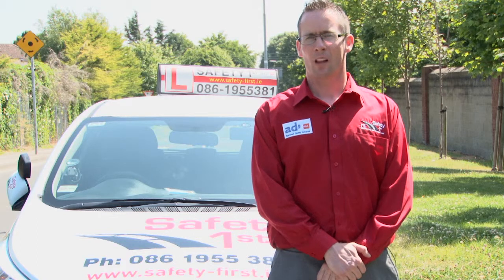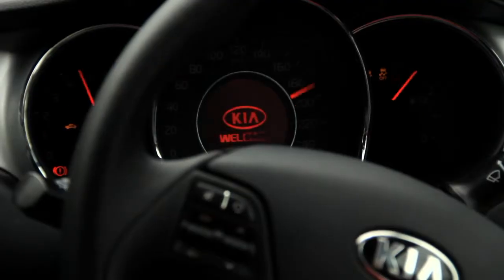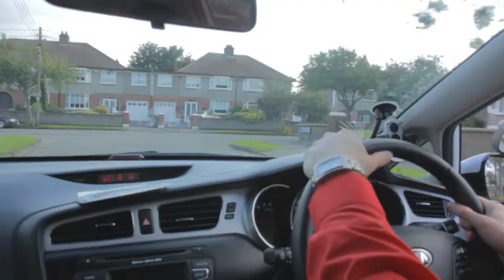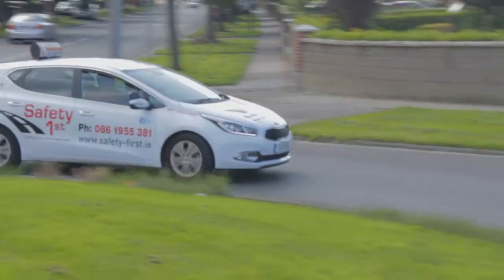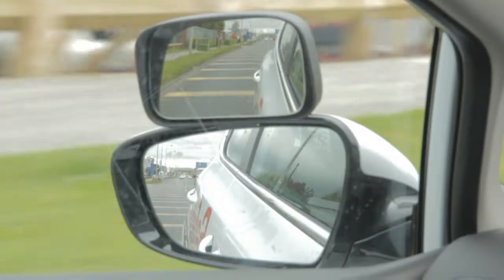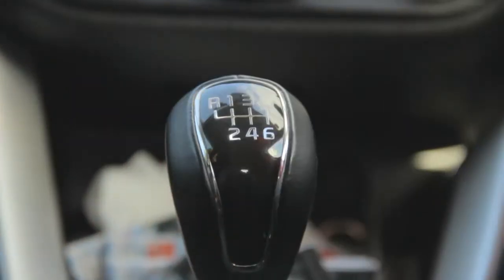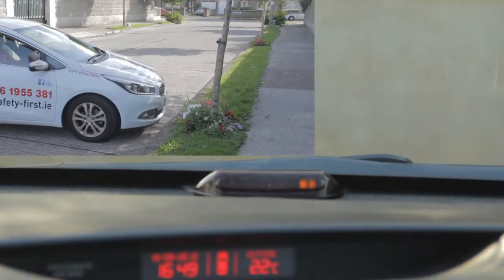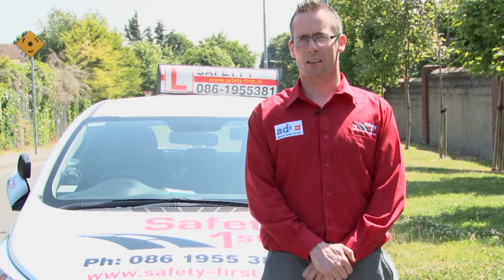Safety 1st Driving School Car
Ian Daly explains why Safety 1st Driving School's car is ideal to learn all the skills necessary to pass your driving test.
To learn more about Safety First Driving School visit our